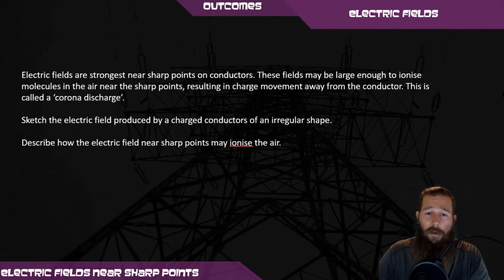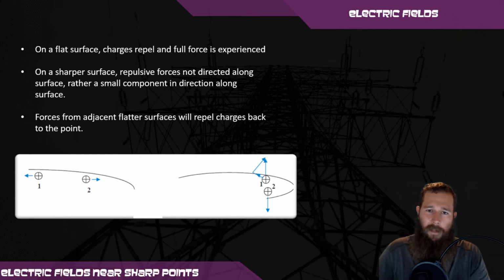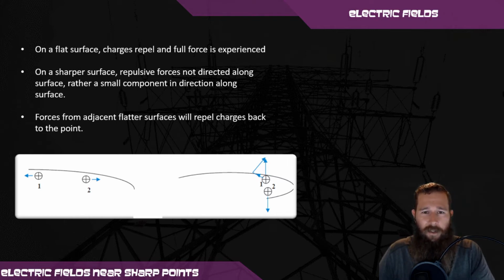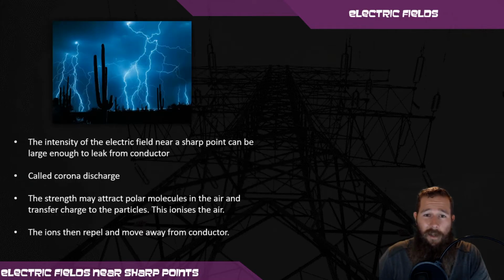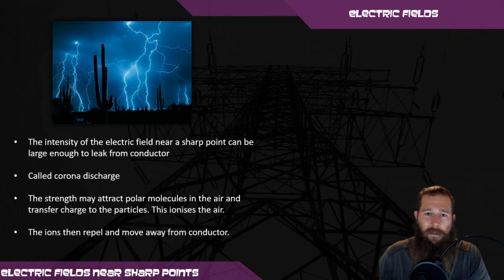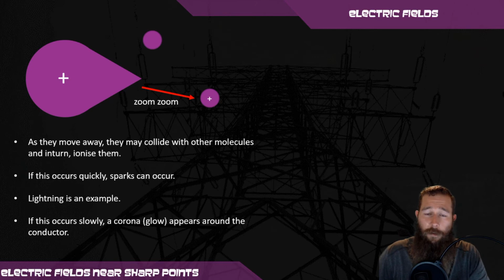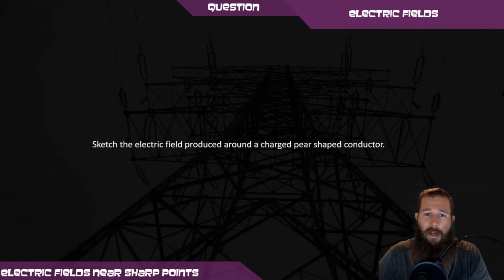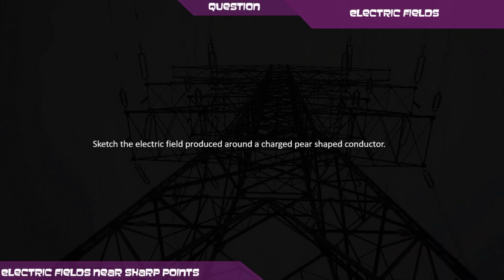Electric Fields Near Sharp Points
Covers electric fields near sharp points and corona discharge.